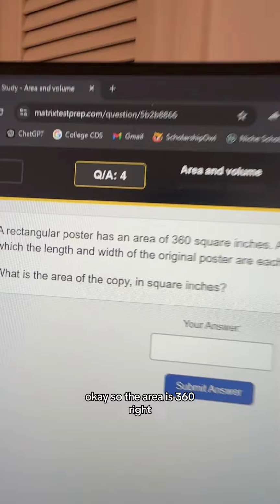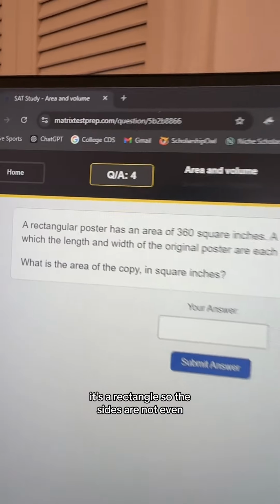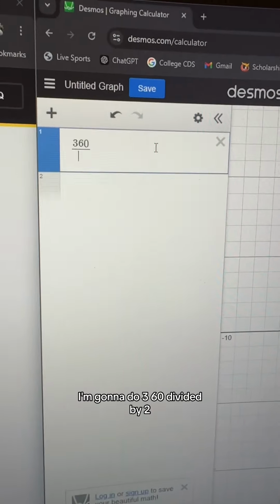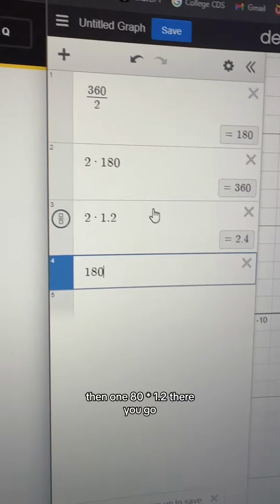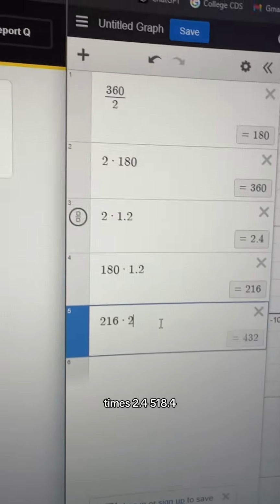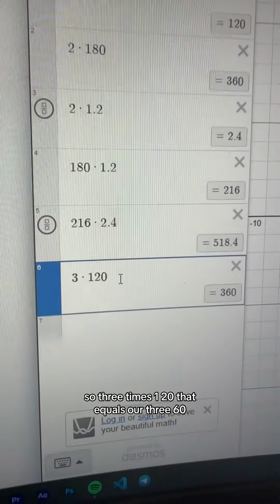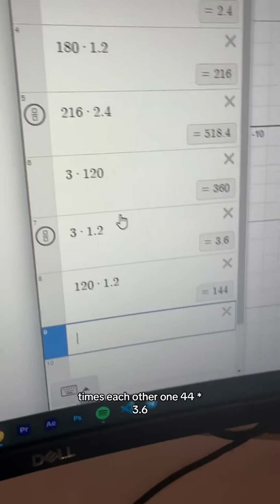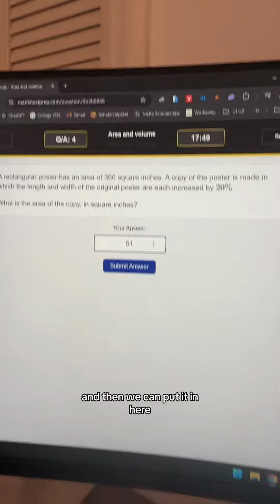SAT is not hard!